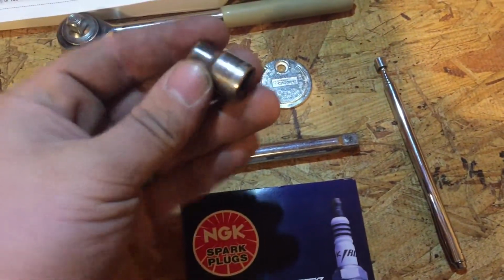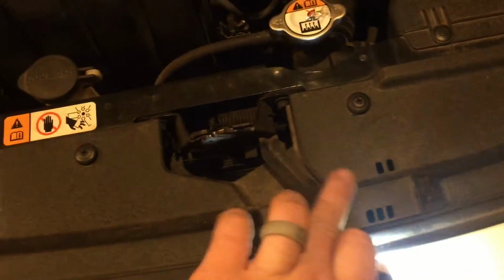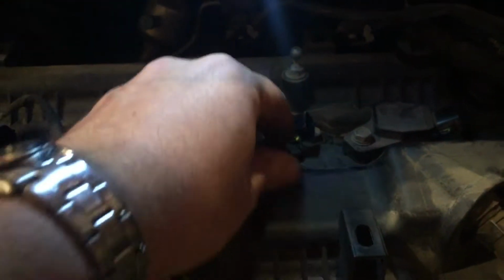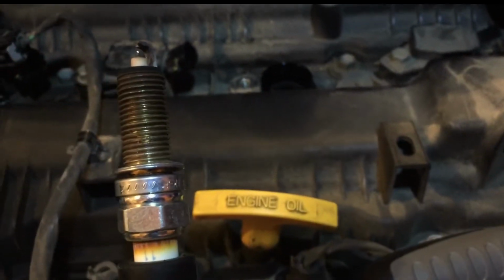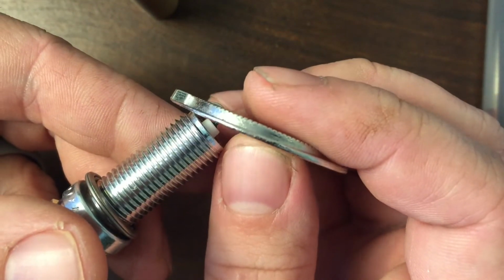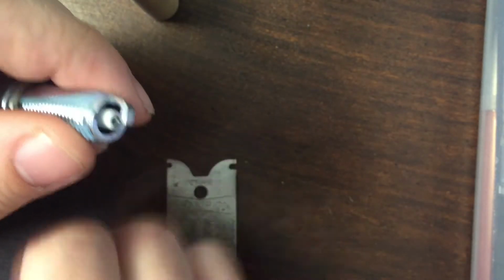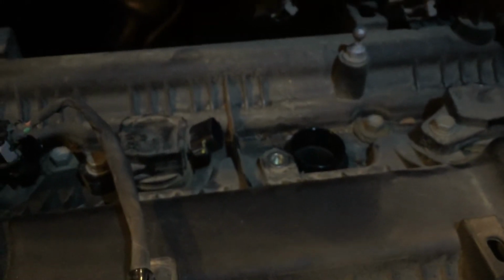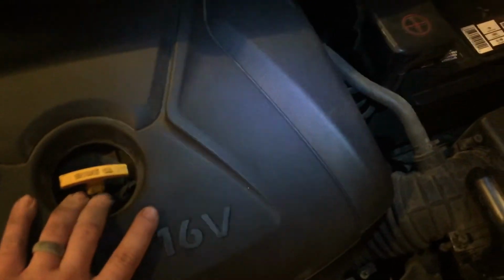Hyundai Elantra Spark Plug Replacement Tutorial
Learn how to replace the spark plugs on your Hyundai Elantra (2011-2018) at home with common hand tools on my 2013 Hyundai Elantra GT

Spark plugs
Spark plug socket (5/8)
Spark plug gap tool
Spark plug gap tool (Iridium)
10mm socket
3/8 ratchet
6" extension
Extendable magnet
Torque Wrench

Note:
Spark Plug gap for my 2013 HE GT: 0.044in